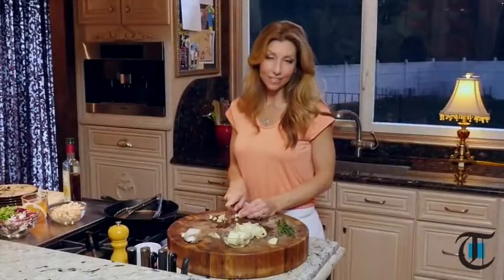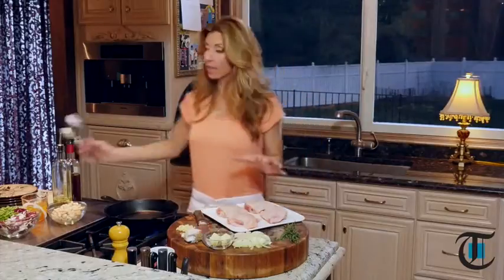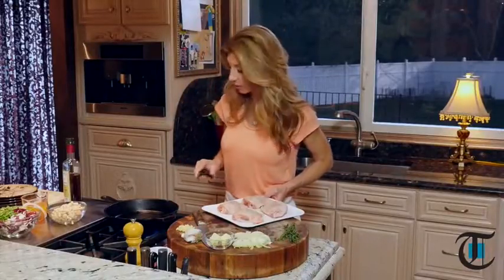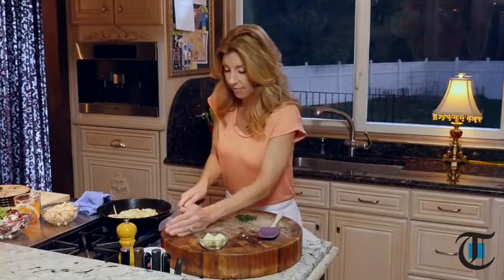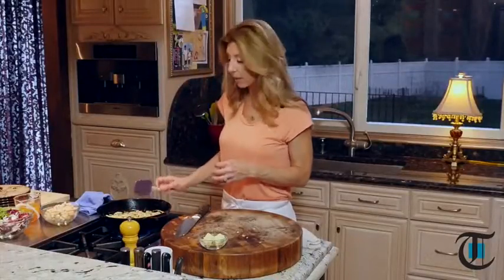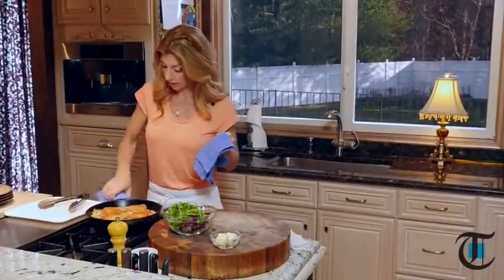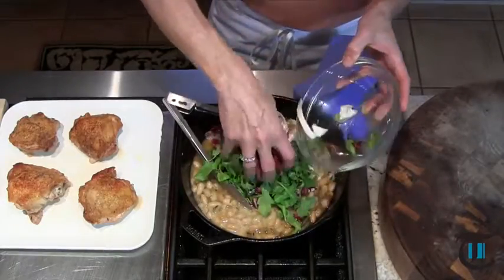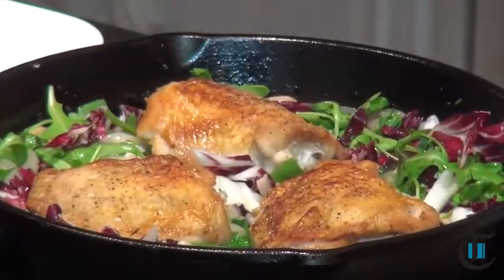Cook this: Tuscan-style chicken thighs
Originally Published 01/13/2016 - In this week’s edition of Cook This, chef Shereen Pavlides makes tuscan-style chicken thighs.